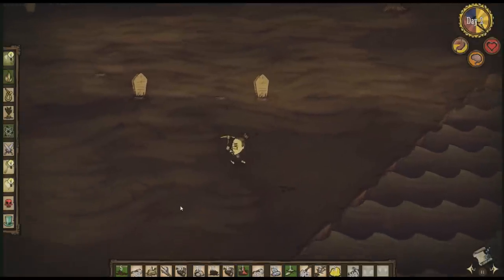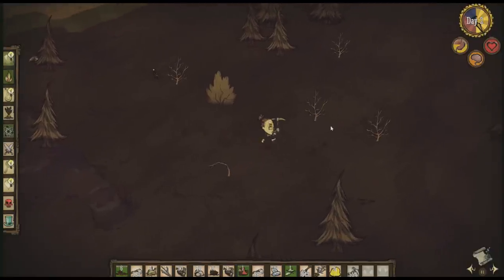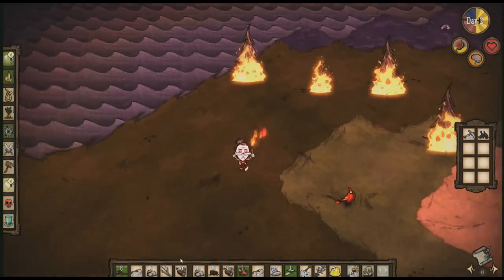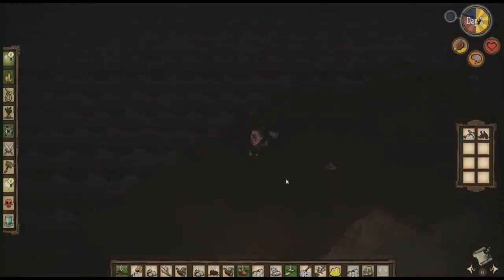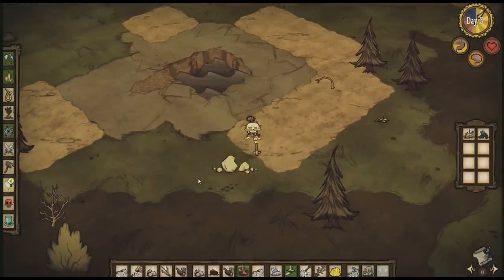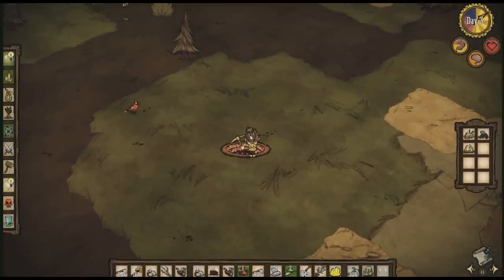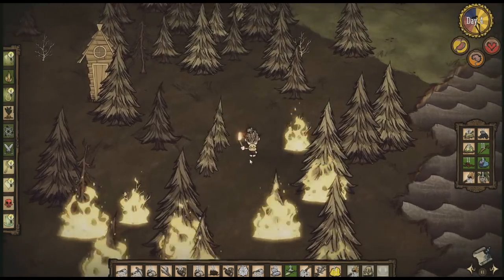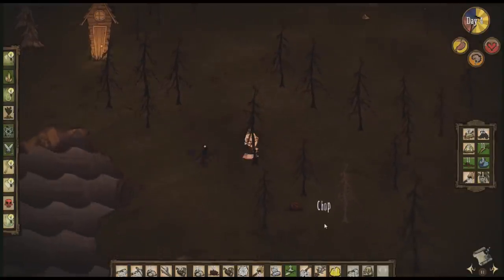Don't Starve Tutorial | Where To Build Shelter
Don't Starve is a 2013 open world survival video game developed by Klei Entertainment. The game was released on 23 April 2013.
The game's goal is surviving for the longest time, while avoiding starvation, insanity, and hostile enemies. The player can collect and craft a variety of tools and items as well as build various structures to aid in surviving. An "adventure mode" is also included in the game, which presents increasingly difficult levels for the player to complete.